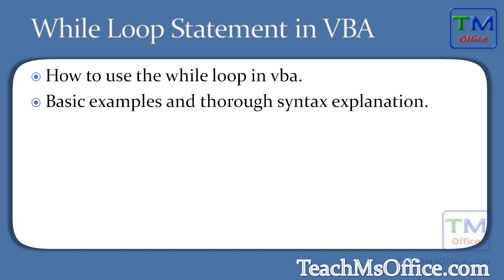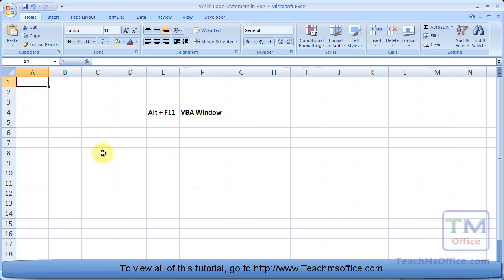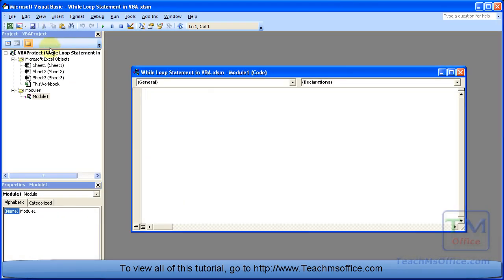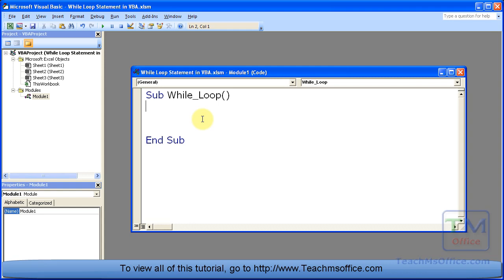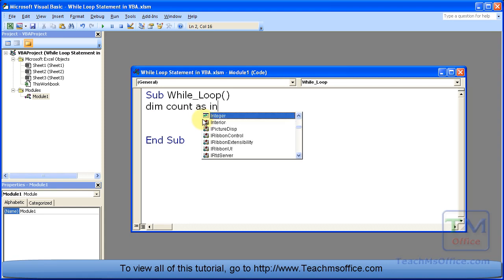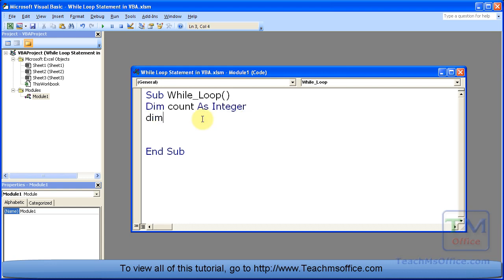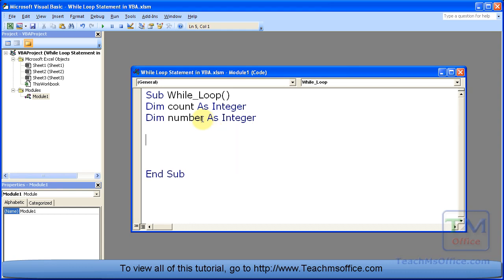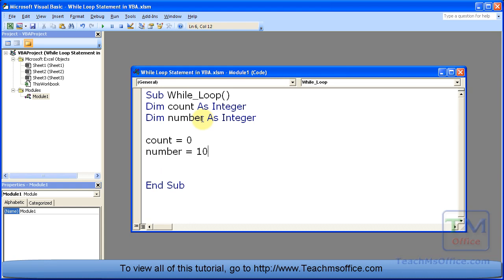While Loop in VBA - Macros in Excel - Visual Basic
for this and more tutorials.

This tutorial teaches you how to use the While Loop, including a detailed explanation of the While Loop syntax.  This type of loop is sometimes referred to as the While Wend Loop and is the most basic type of loop in VBA.  This is a step by step introduction to the usage of this loop and, in addition, the comparison operators that are used in loops.  After watching this tutorial, you will be able to make your own While Loops in VBA.